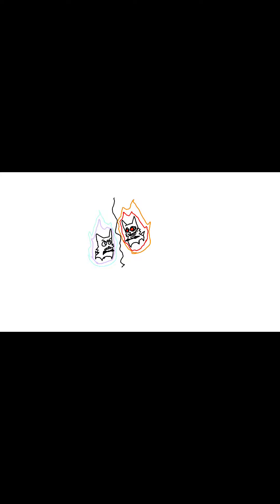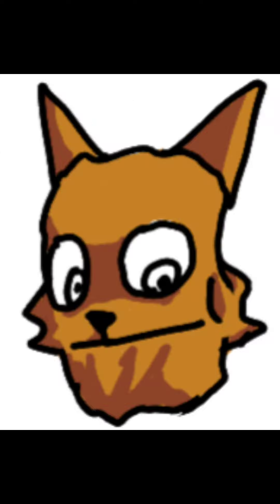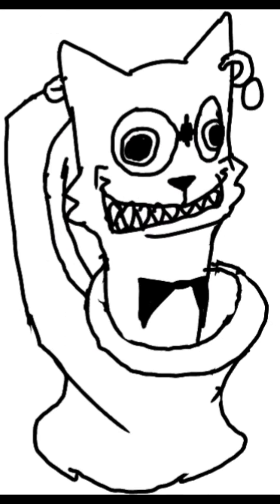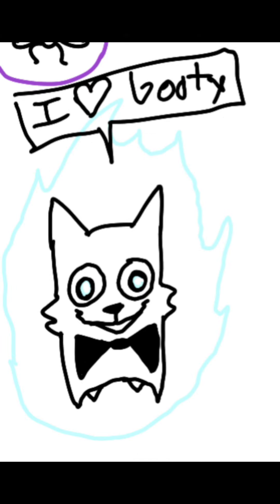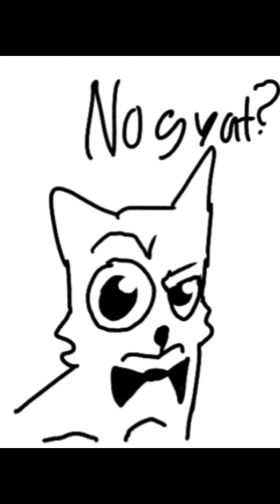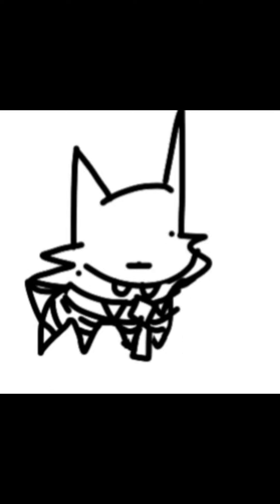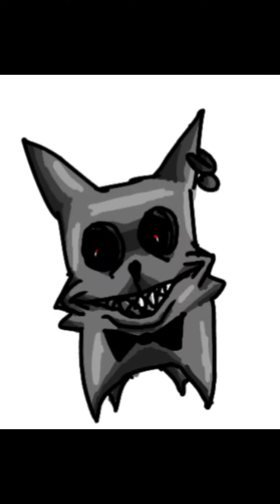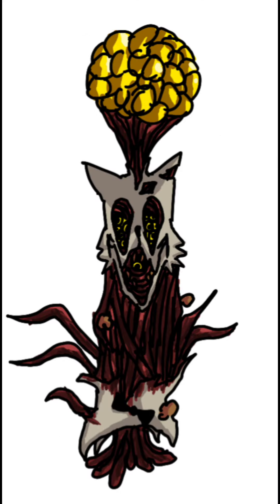Rant 1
The gibberish rants but not gibberish I think